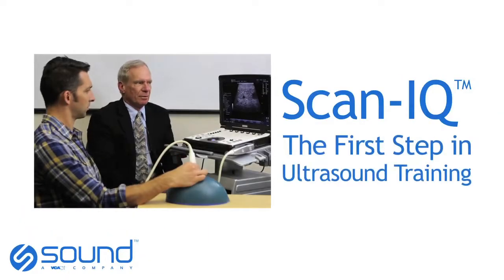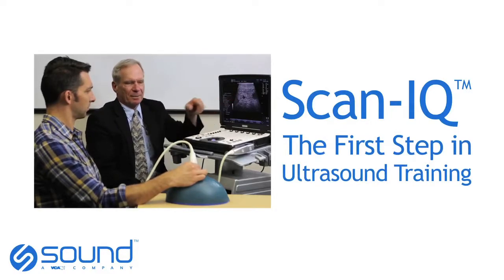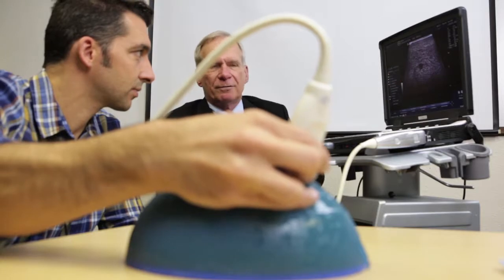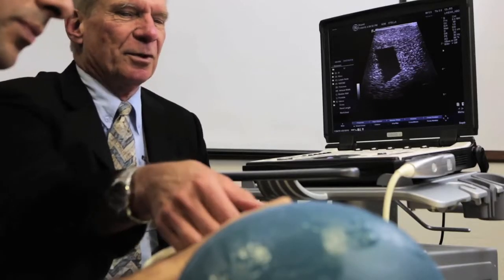Scan-IQ® The Innovative Ultrasound Training Tool from Sound®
Scan-IQ® The Innovative Ultrasound Training Tool from Sound® introduces new users to the essential skills required for ultrasound:
• Hand-Eye Coordination and Beam to Screen Relationship
• Ultrasound system operation and optimization
including measurements
• Introduction and integration of exam protocols
• Prepares you for a confident transition to live scanning

The Scan-IQ is a complete training system with guide and videos to progress towards mastering the fundamentals of scanning...

To learn more call SOUND® the Global Veterinary Imaging Leader at 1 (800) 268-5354 and select option 1.